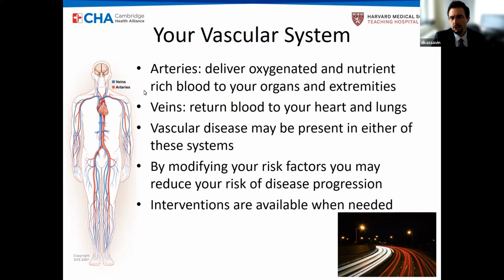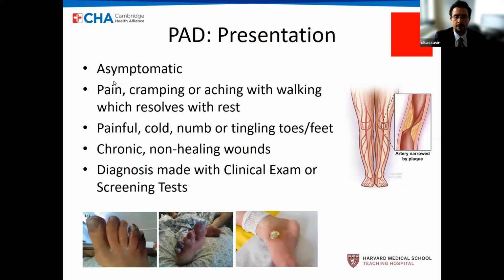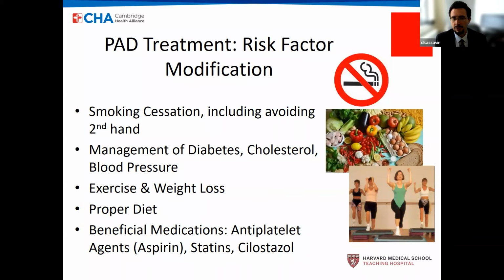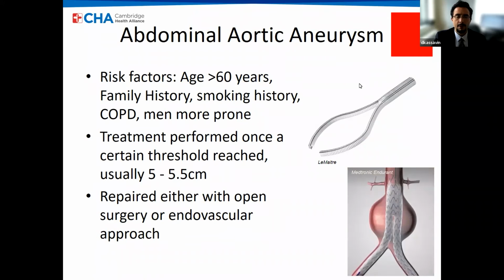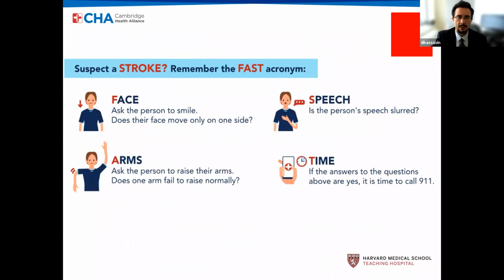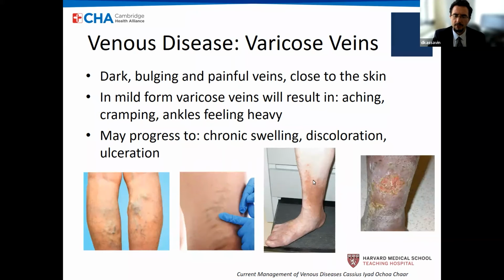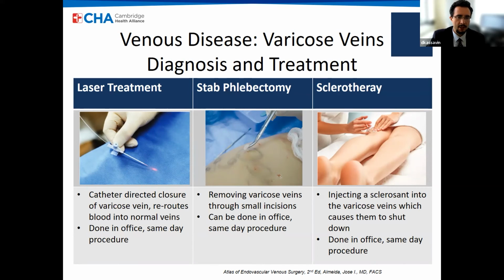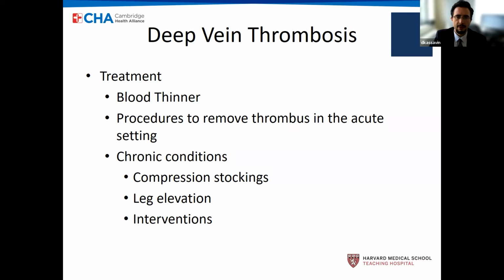Keep Your Blood Flowing -- vascular health with CHA Vascular Surgeon, Dr. Daniel Kassavin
Arteries, blockages, veins and circulation. It may sound like a traffic report, but our next Lunch & Learn is about a different kind of circulatory system – yours! Learn how your blood flows through your veins and arteries. Dr. Daniel Kassavin, CHA vascular surgeon, will explain blood clots, how to keep things moving, and when you should start to be concerned.

This information is for education only. The information provided here, or through linkages to other sites, is not a substitute for medical or professional care. Please contact your physician or other healthcare provider for medical assistance. For medical emergencies, call 911.